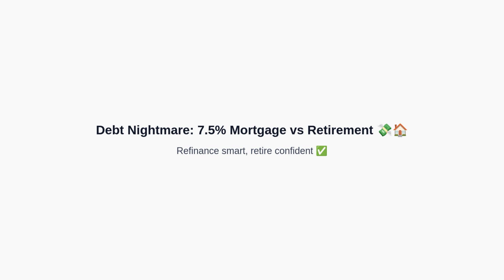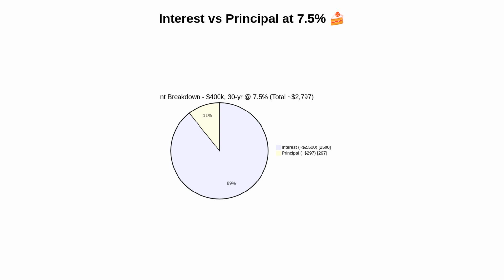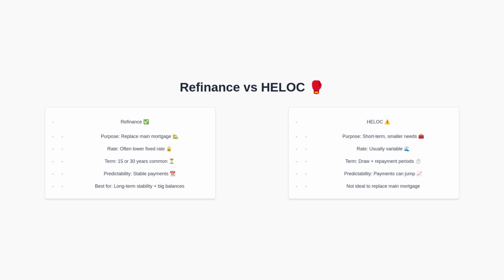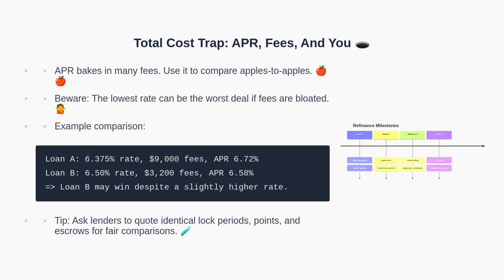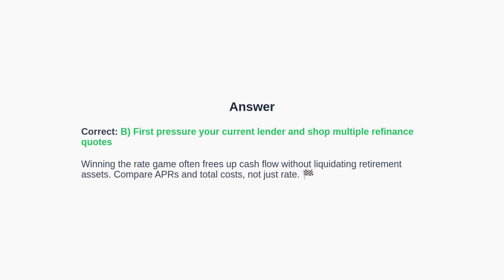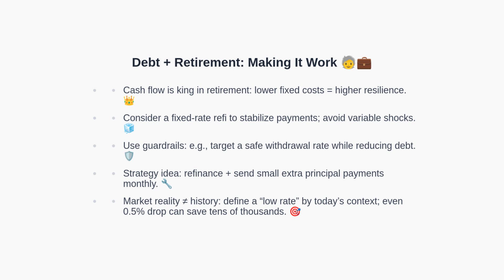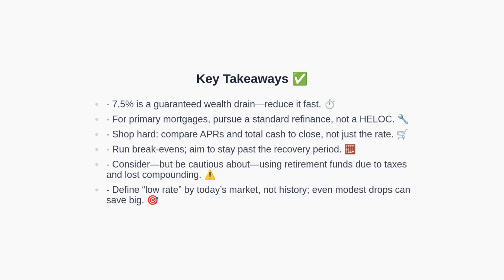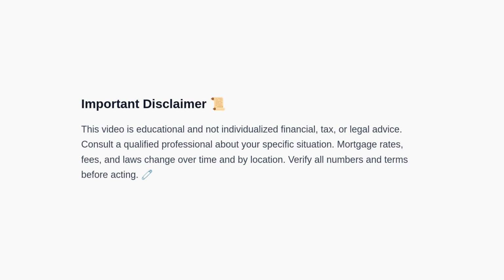4 Reasons Your 7.5% Mortgage Is Crushing Retirement 💸🏠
🔎💡 How a high-rate mortgage can erode retirement savings—and what to do about it.

This video explains why retirees with a 7.5% mortgage face a wealth drain and why debt reduction can be more important than market investments in the near term. It covers:
- Refinancing to a lower fixed rate for a 15- or 30-year term
- Why a HELOC is usually not a replacement for your primary mortgage
- The risk of tapping retirement funds (IRAs/401(k)s) to pay off debt
- How to shop for the best mortgage by comparing quotes from multiple lenders and focusing on total costs, not just the rate
- The potential impact of origination fees and closing costs
- How to define “low rate” based on today’s market realities
- Why even modest rate reductions can save tens of thousands of dollars and improve retirement cash flow

Bottom line: High debt and retirement don’t mix. Act now to refinance, avoid depleting retirement accounts, and build a sustainable plan for cash flow and security.

00:00 Hook
00:32 Agenda
01:05 The Drain
01:35 Pie View
01:58 Math Check
02:50 Refi vs HELOC
03:28 Game Plan
04:19 Cost Trap
05:00 Break-Even
05:31 Quiz 1
06:05 Answer 1
06:23 IRAs?
06:59 Sustainability
07:36 Quiz 2
08:08 Answer 2
08:29 Takeaways
09:06 Decision Map
09:39 Recap
10:09 Disclaimer
10:31 CTA